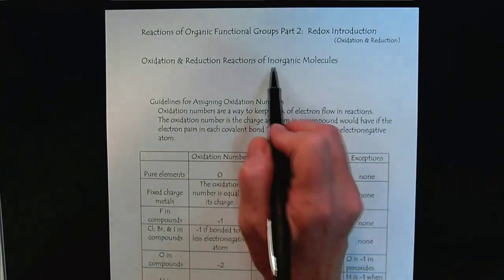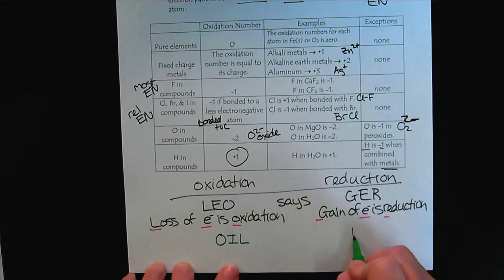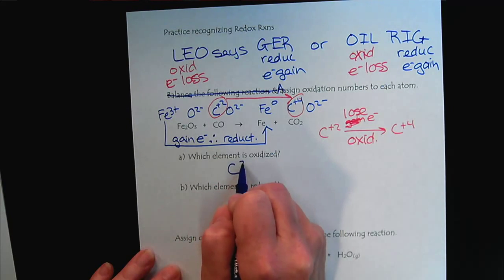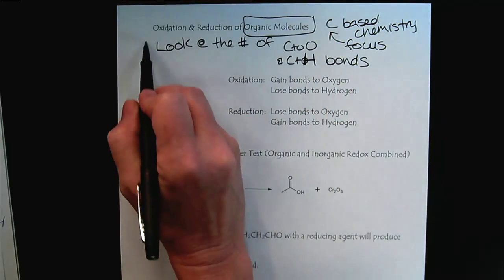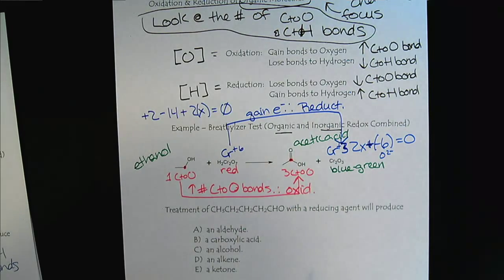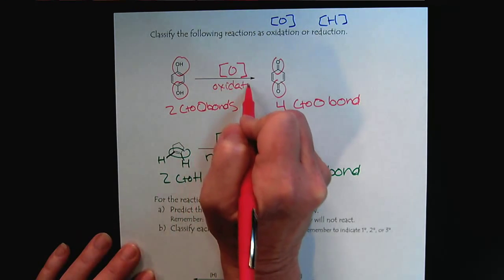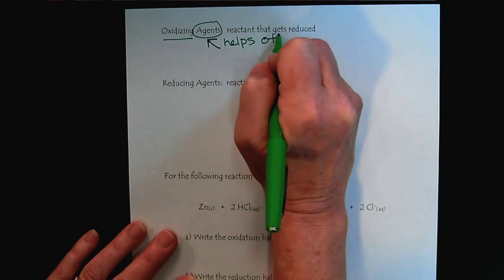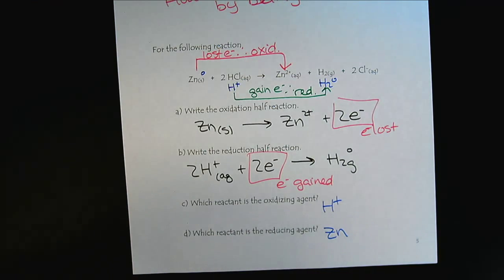Chem 309 Reactions of Organic Functional Groups Part 2 Redox Intro